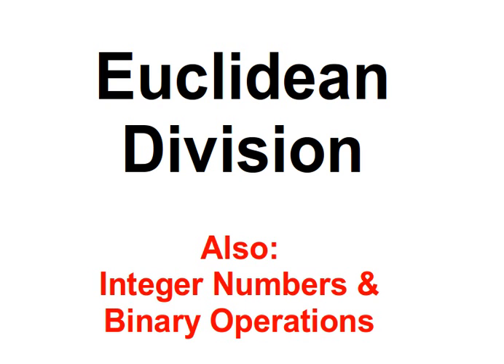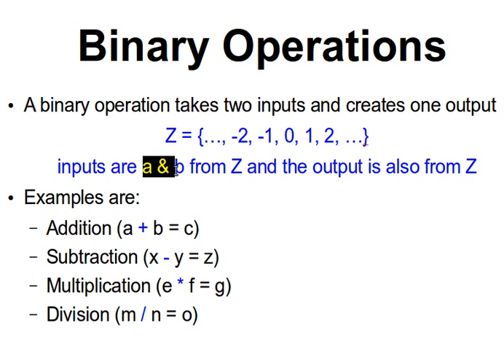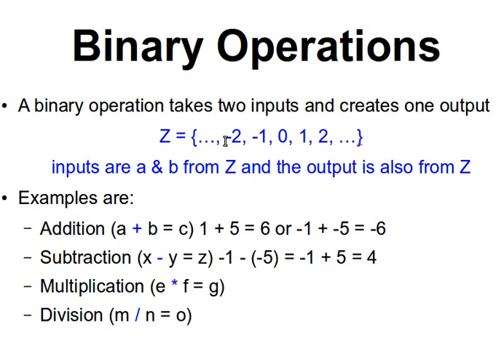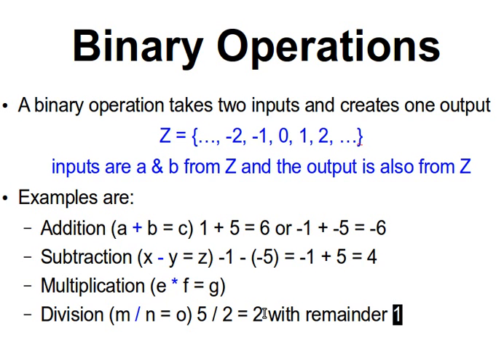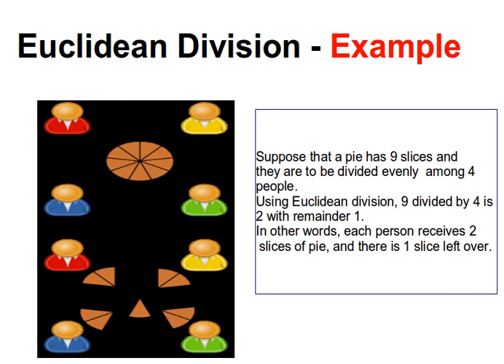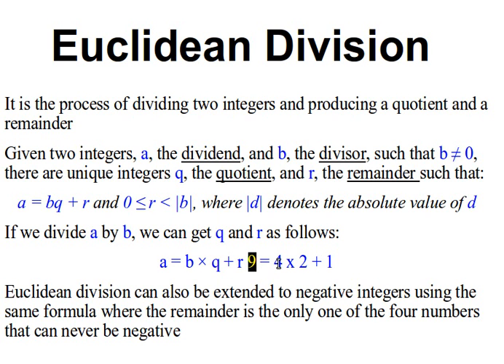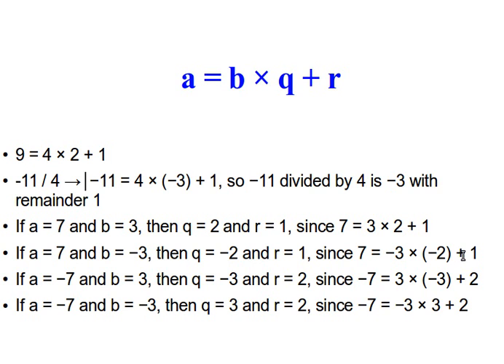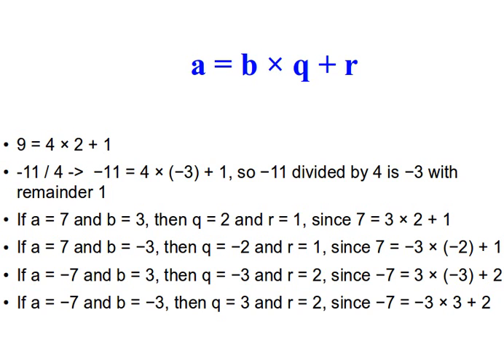Euclidean Division, Integer Numbers and Binary Operations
Here I give a short intro to Integer Numbers, Binary Operations and Euclidean Division
This is needed for my How RSA Encryption Algorithm works video